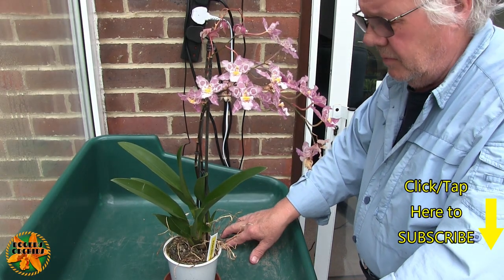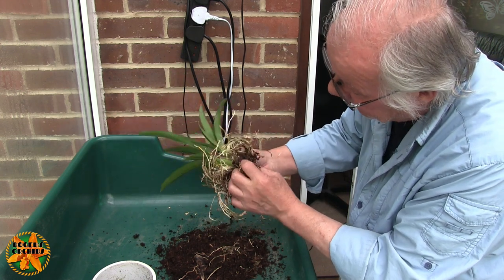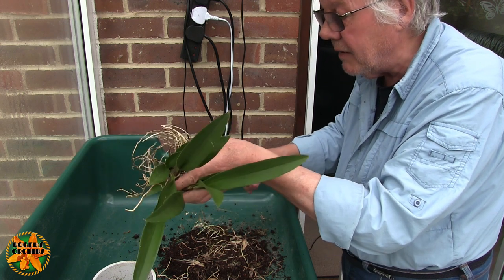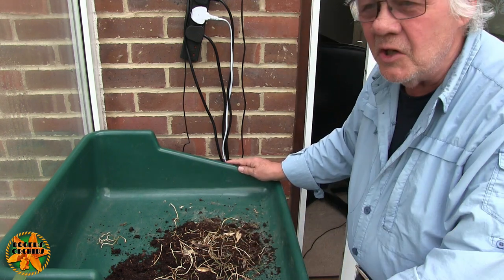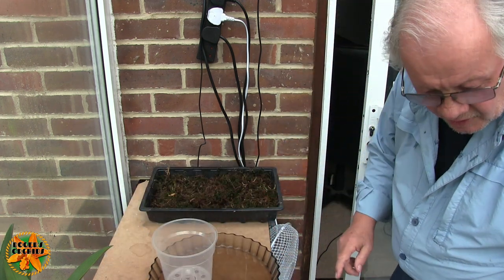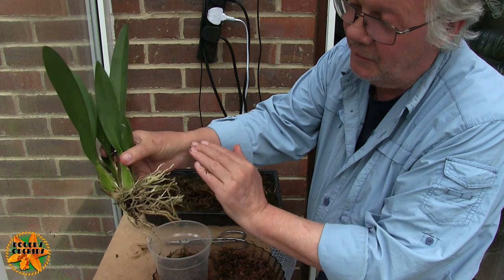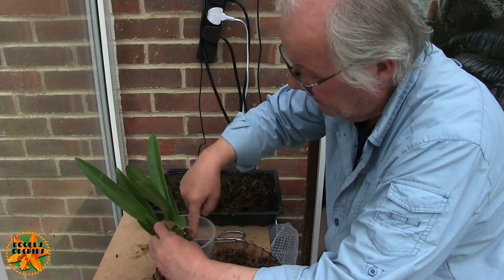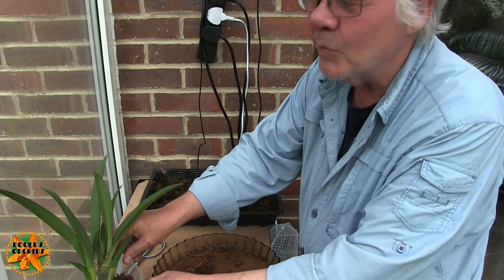Repotting An Oncidium - A Typical 'Mass-Produced' Intergeneric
These types of orchids can be bought in many places in the UK including garden centres, DIY stores and Supermarkets as well as in orchid nurseries and at orchid shows. They often have a good number of blooms on large spikes in all sorts of shapes, patterns and colours. However, the media used by the nurseries is often the cause of root loss if great care is not taken prior to repotting. Let's have a chat about all this as I repot one of mine.